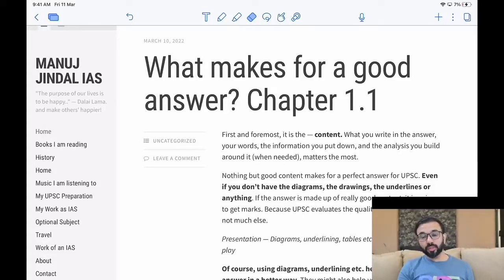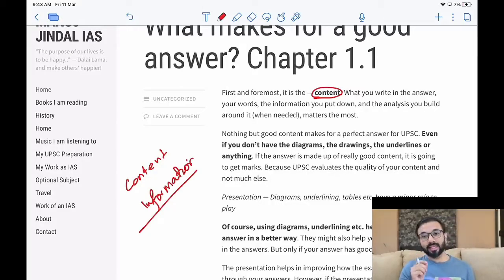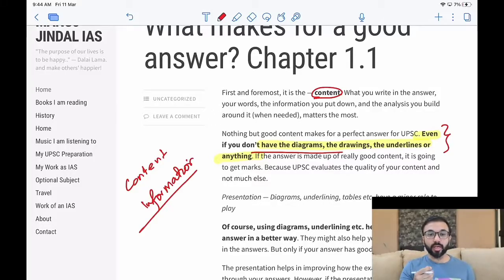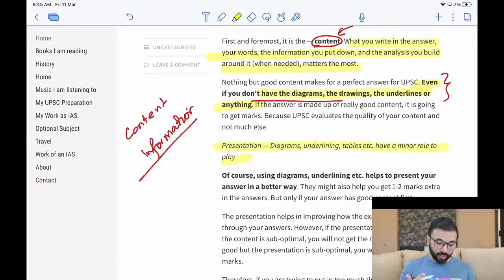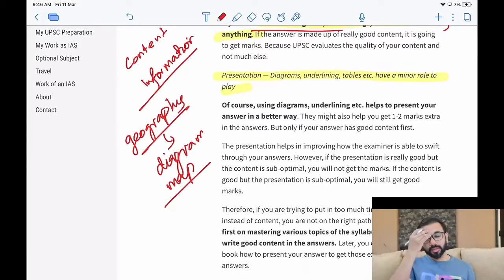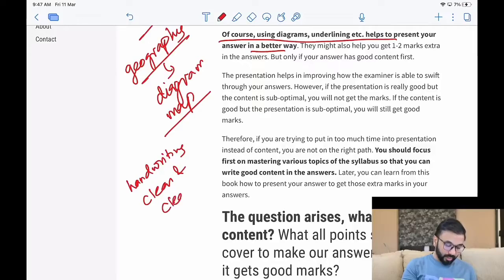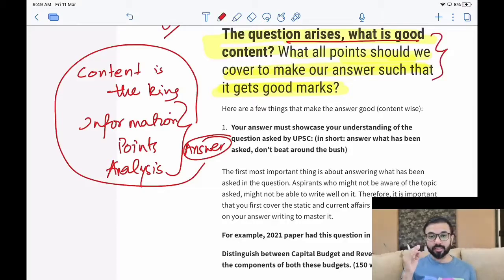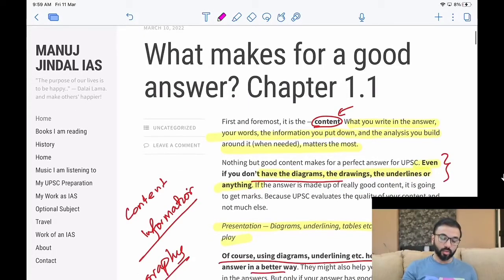what make a Good Answers in Upsc exams by Manuj jindal ias ll upsc Mains exams 2023 ll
Aspirants must know that mains sources for UPSC
are different from prelims sources. Even the way the
preparation has to be done is different for both the stages
of the exam.
I am going to list down various sources that I used
for preparation in this first video. I have used variouus
examples from the past exams to provide you aspirants
the right context to study for UPSC Mains exam. Good
luck!
All My Notes (Polity, Geography and UPSC Plan)
GS 1:
Arjun Dev World History book
NCERT old world history books
NCERT old history books for ancient and medieval history
NCERT Fine Art books
GS 2:
India Constitution at Work NCERT
Prsindia website MUST
Monthly compilations
Some chapters of Laxmikanth (not all)